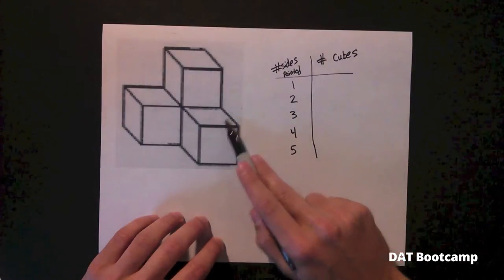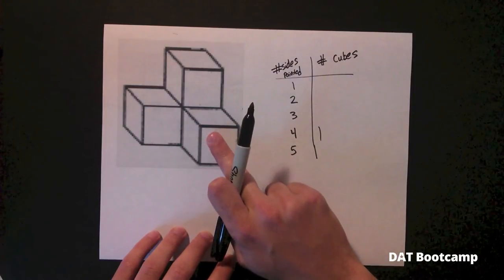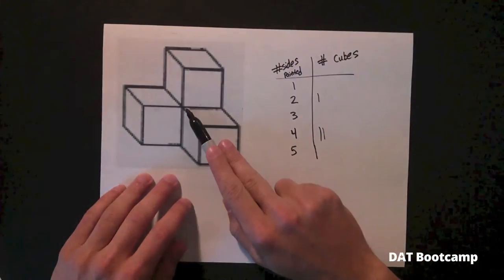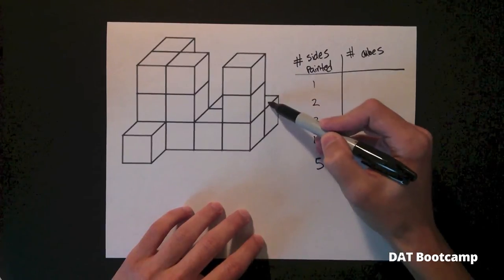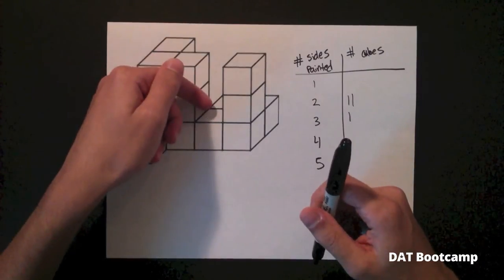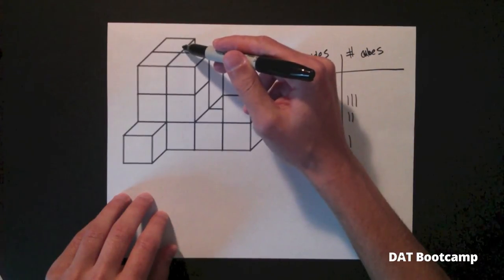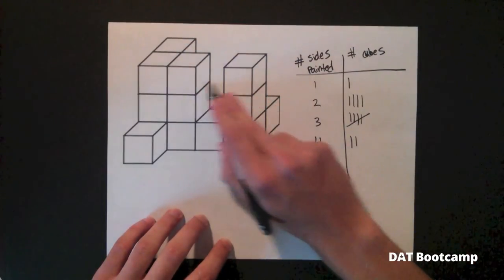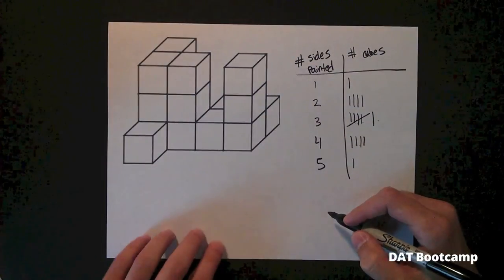DAT PAT Cube Counting Tutorial by DAT Bootcamp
Learn how to beat the Cube Counting PAT section on the DAT with DAT Bootcamp. Sign up for free at DAT Bootcamp to begin taking DAT practice tests